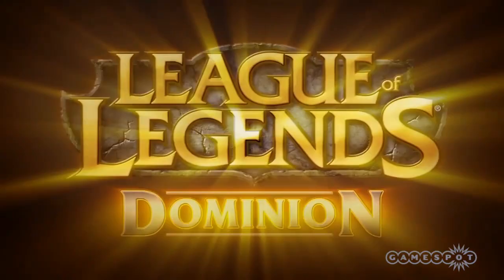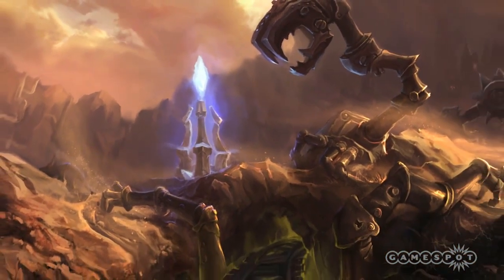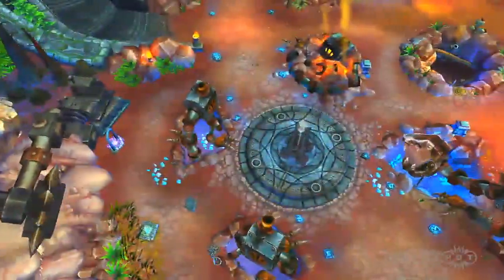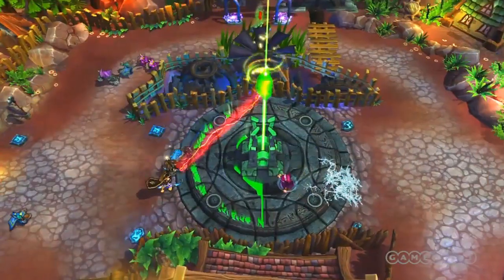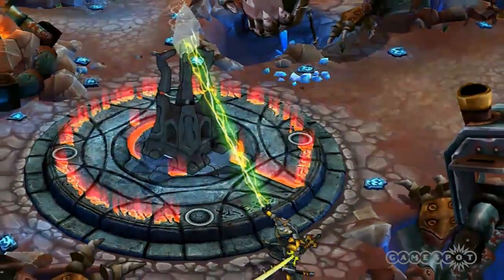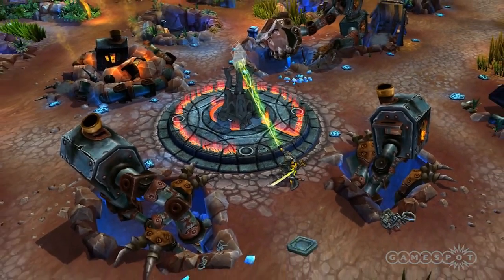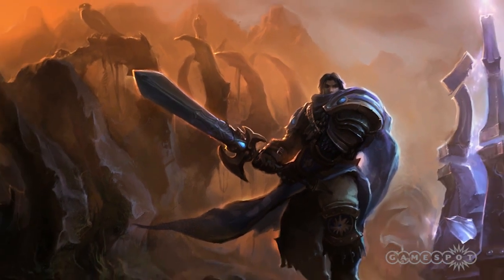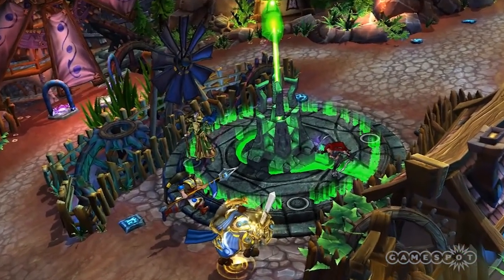League of Legends Dominion Interview (Mac, PC)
We get the details on the new game mode for League of Legends: Dominion!